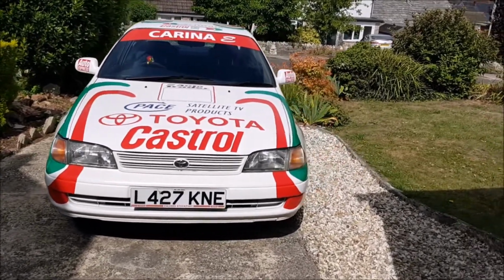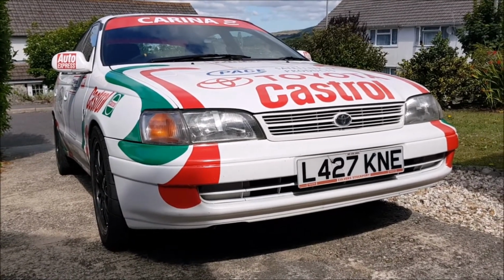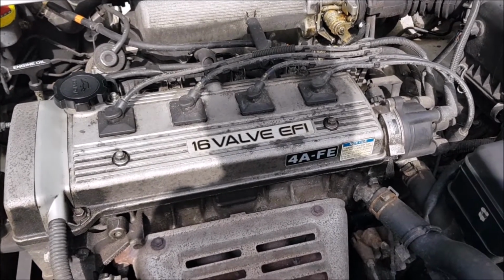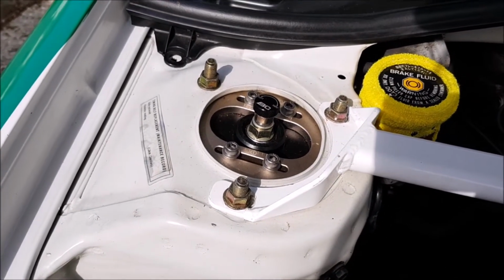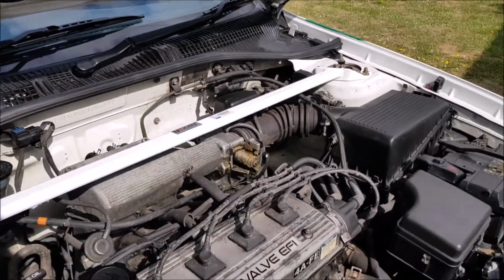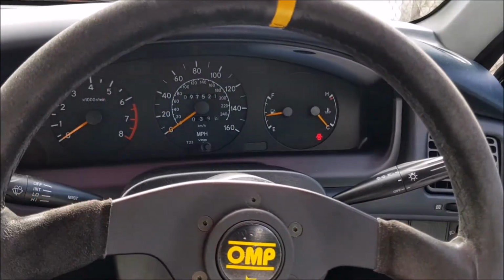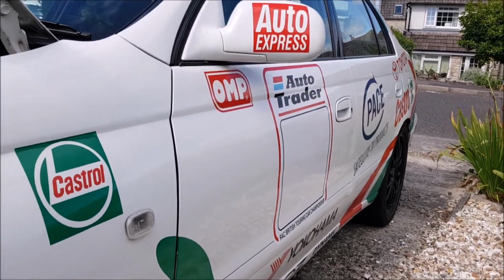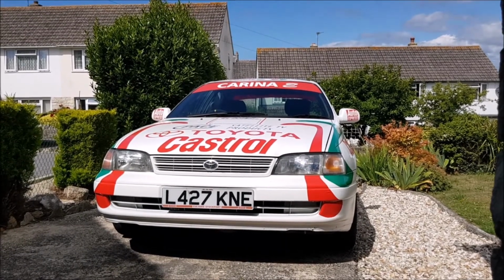The 100th Episode - The Carina Journey Episode 100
Well who would of thought, 100 shows. In this episode I talk about some things related to my project Carina.

Thanks for being there through all 100 episodes, and here's to the next few.

Incidental Music - Cherokee Shuffle - Nat Keefe & Hot Buttered Rum
Credit Music - No Worries (feat. Dyalla) - Joakim Karud